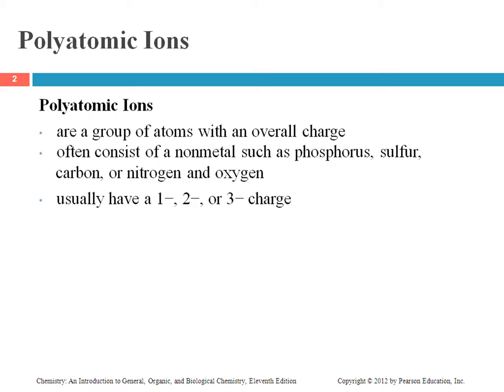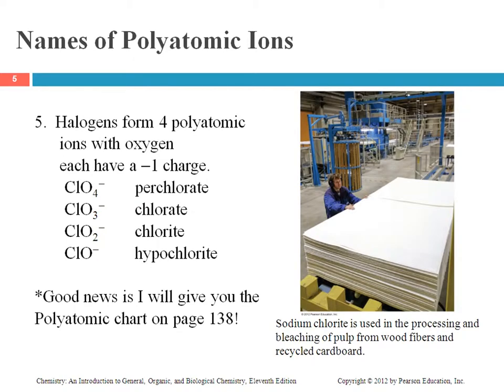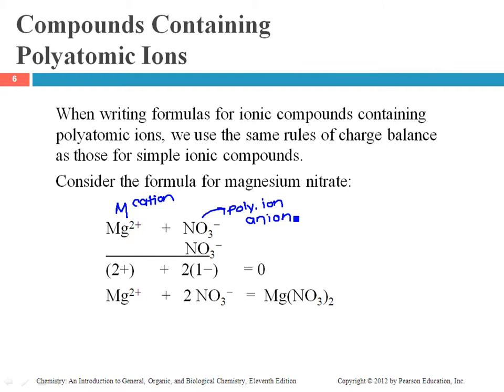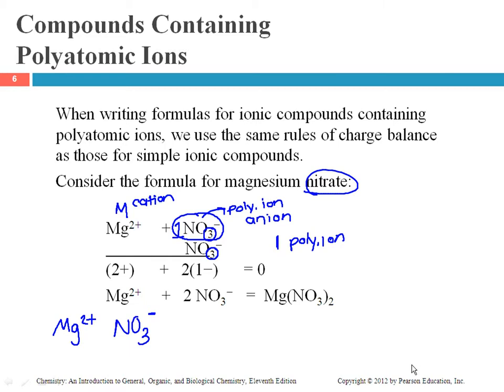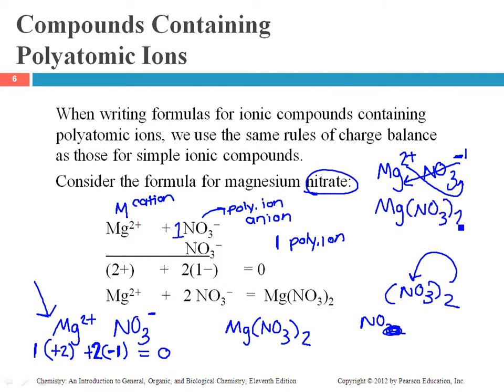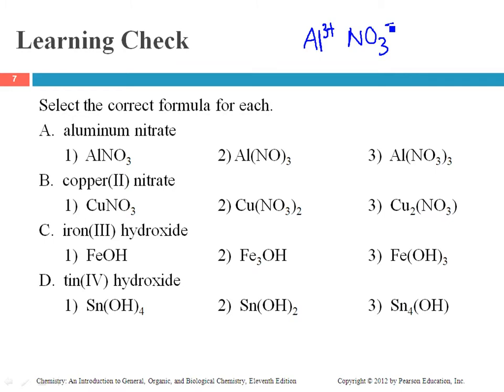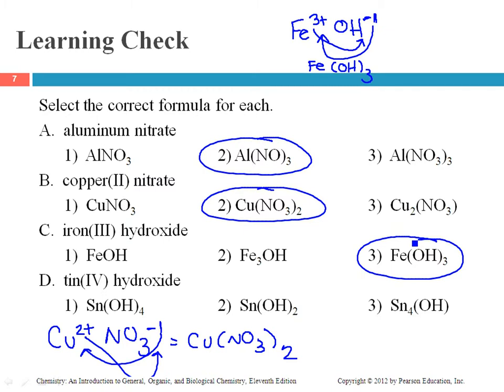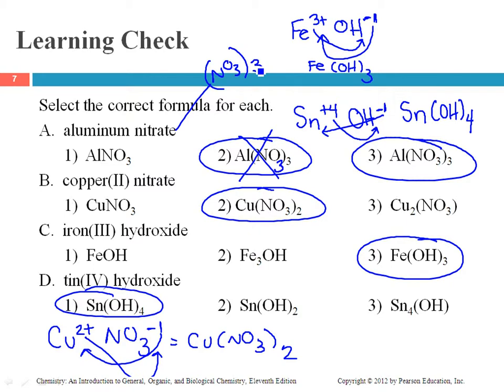CHM104 4_4 Polyatomic ions and writing formulas